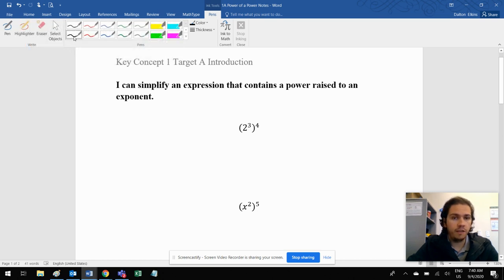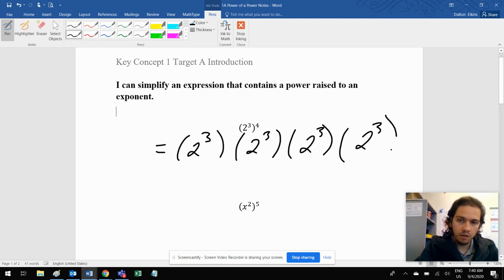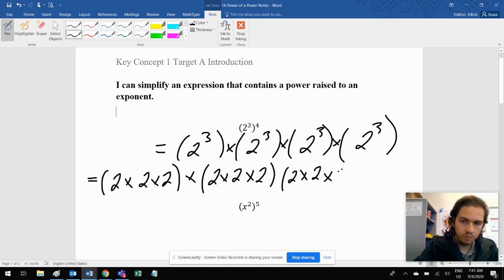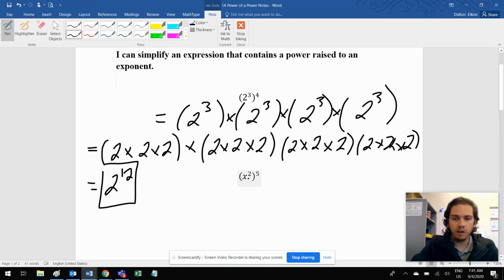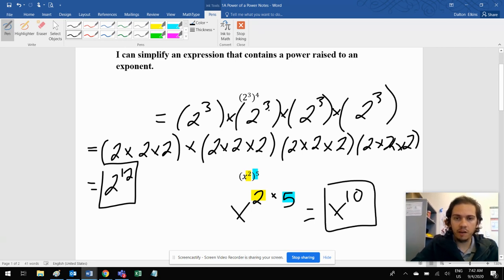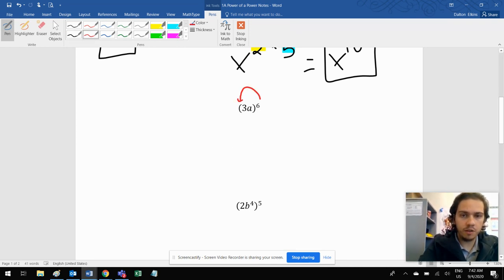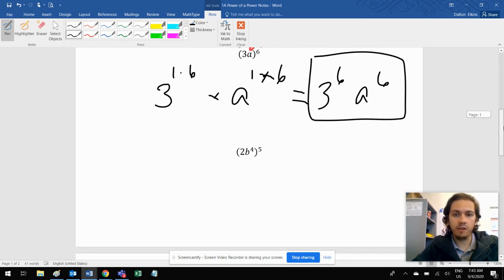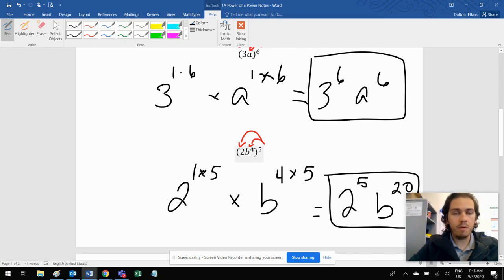Integrated II Math KC 1 Target A Day 4 Notes Part 1